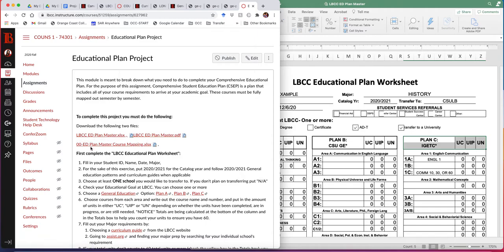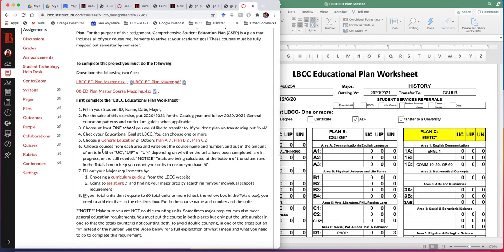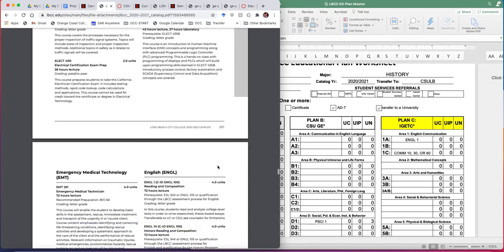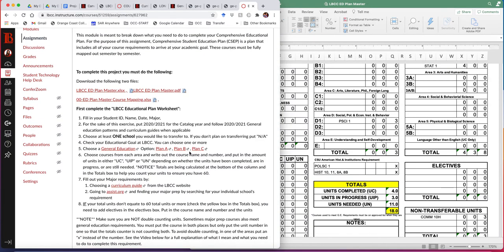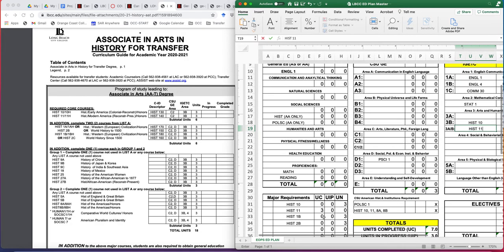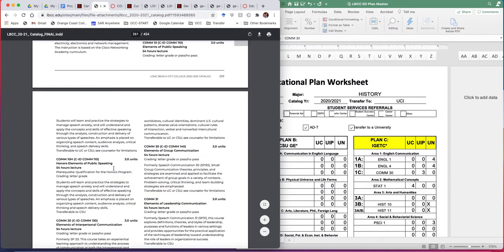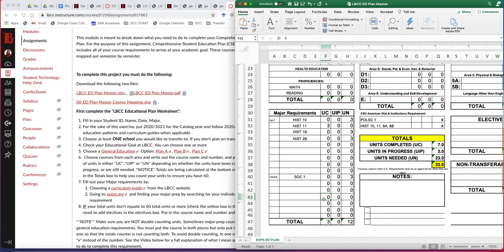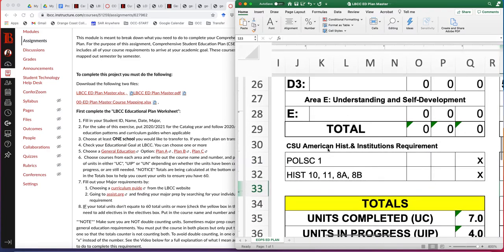Educational Plan Project Pt. 1